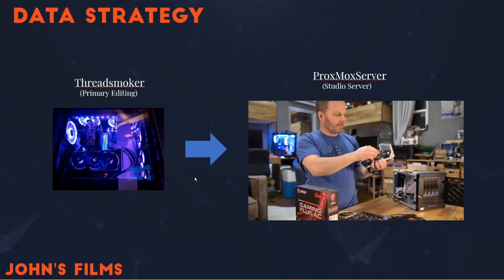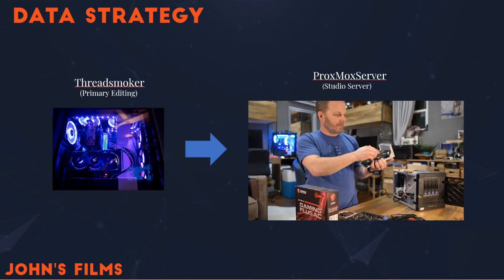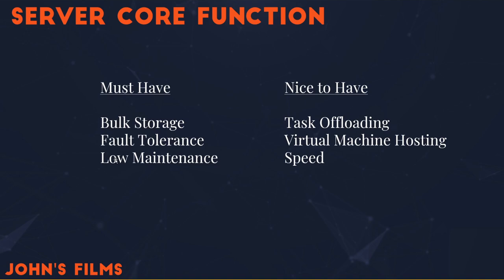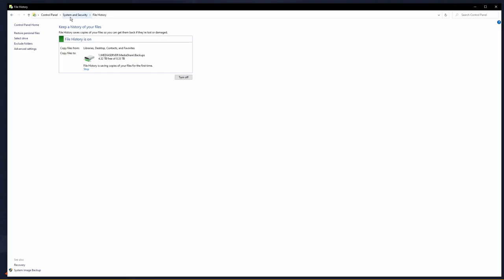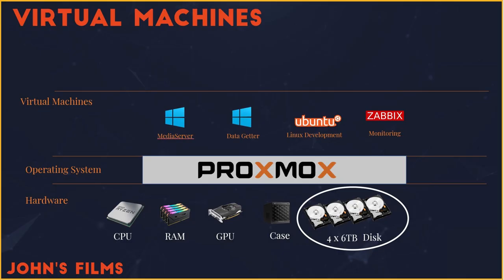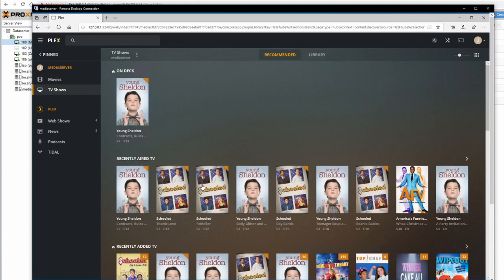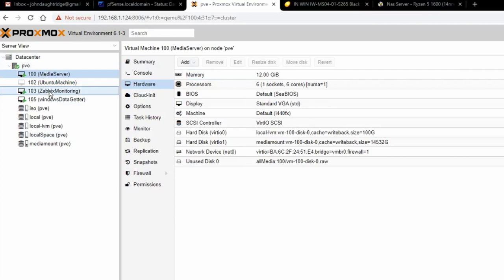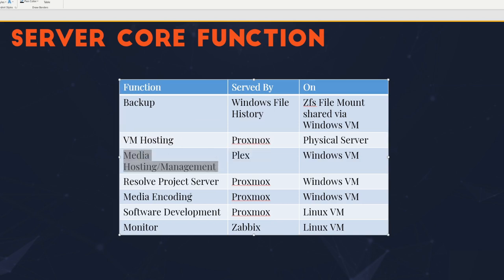Why I don't need a Synology or QNAP NAS - My Studio Server - The DREAM Network Backup Solution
Many in the You-tube-o-sphere swear by their Synology or QNAP systems.  Capability wise I'd put my solution up against any of them.  Check out what I set up and what it enables for me.
The System gives me backup and restore capability at a file level using windows file history, hosts my media across the house, encodes my dvd's for backup, monitors  my entire network and hosts any virtual machine I want.  If you are used to a mac...this is basically timemachine on windows :)

What is this dream system?  It's a storage array computer with Proxmox sitting on it...and it's  AWESOME!